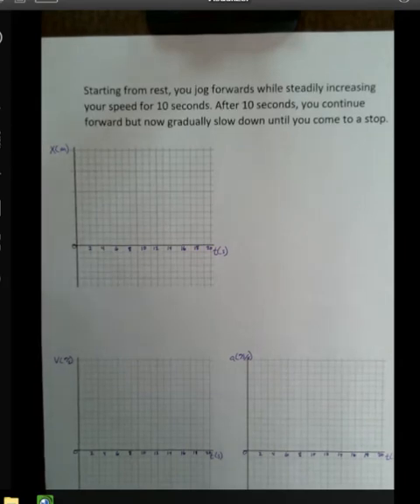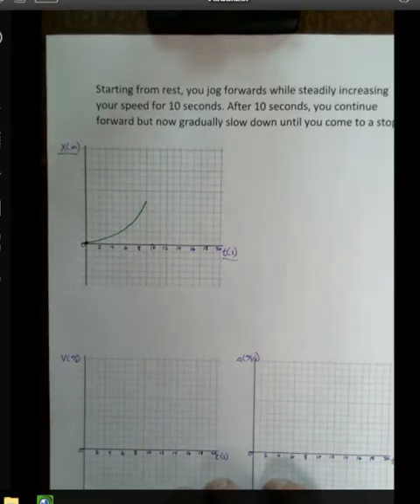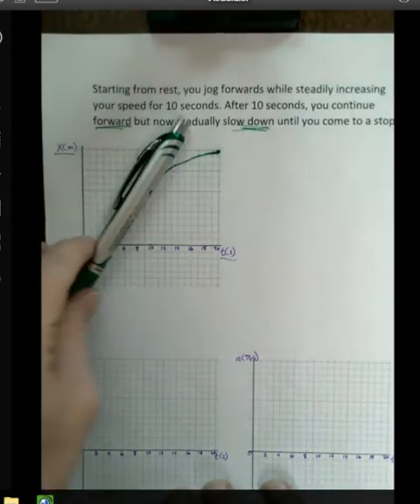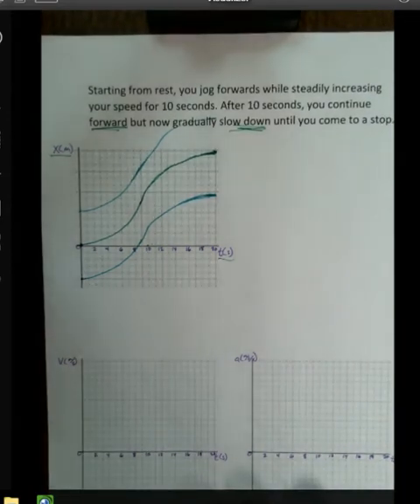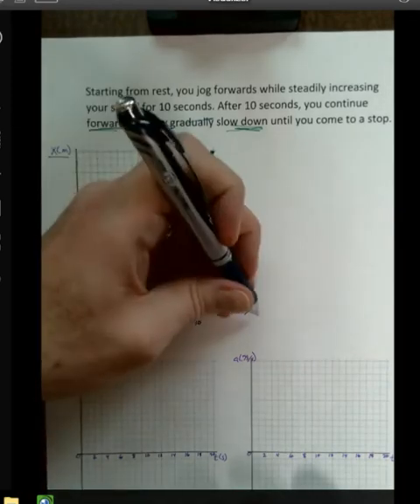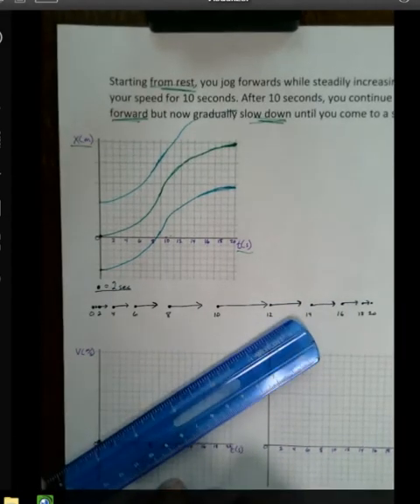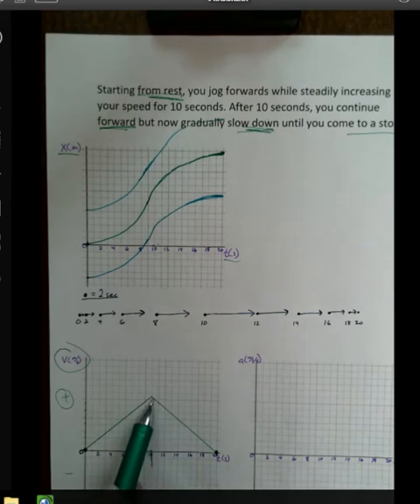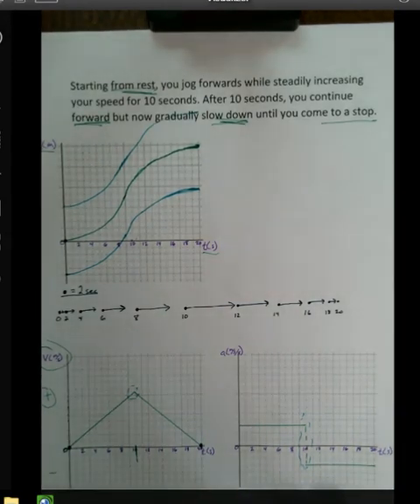Constant Acceleration Particle Model: Graphical Representations & Motion Map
Example of drawing multiple representations of motion for an object moving with constant acceleration